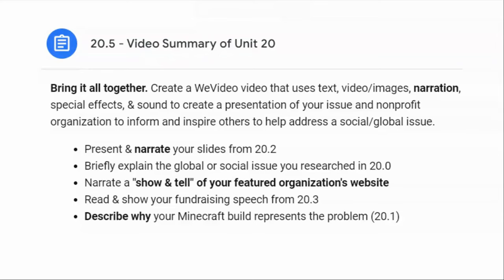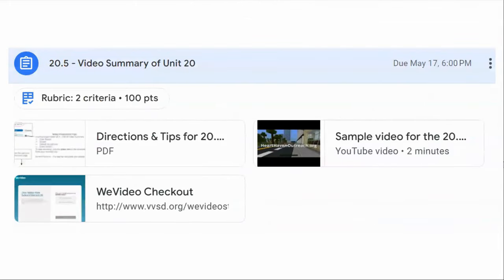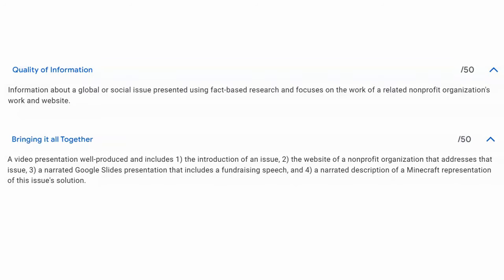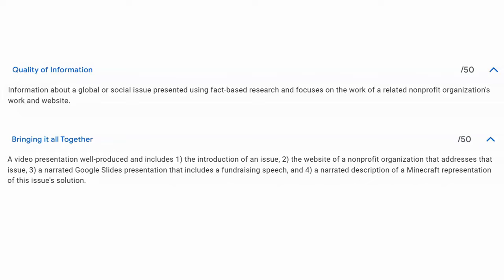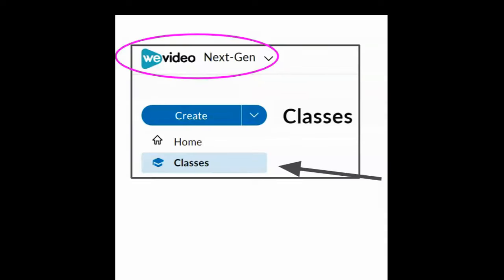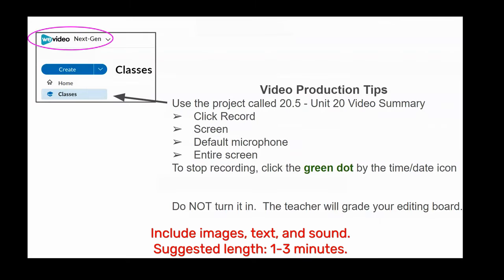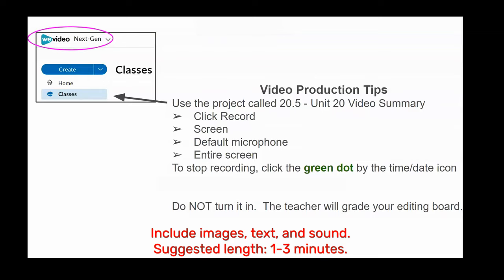20.5 - Video Summary of Unit 20 (Directions)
Present & narrate your slides from 20.2
Briefly explain the global or social issue you researched in 20.0
Narrate a "show & tell" of your featured organization's website
Read & show your fundraising speech from 20.3
Describe why your Minecraft build represents the problem (20.1)